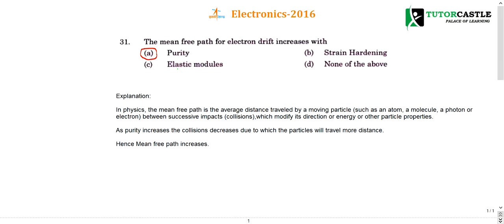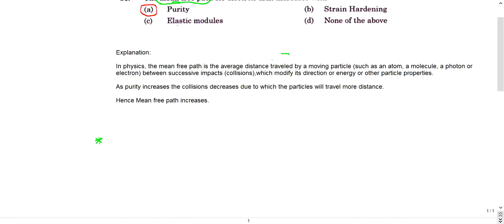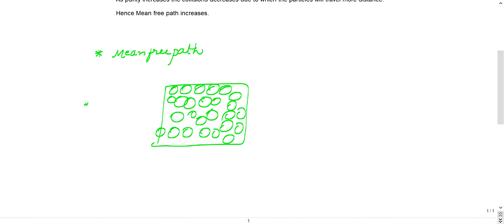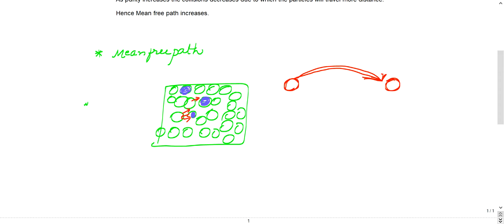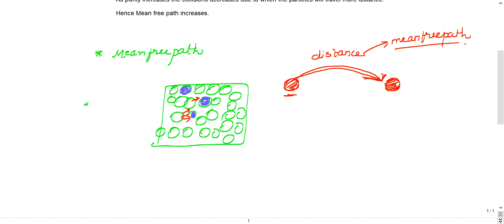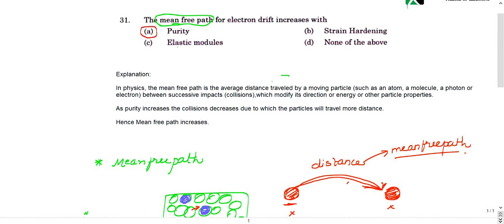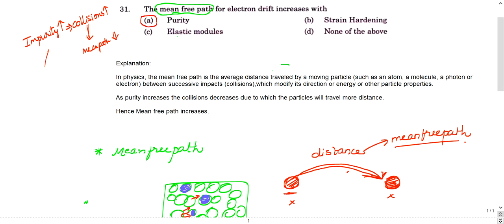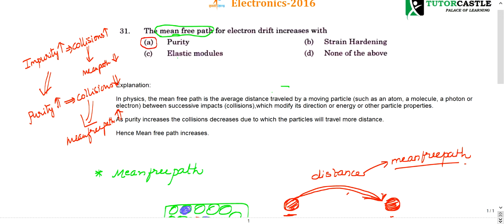ISRO Previous Year Detailed Solutions- 2016 - 31Q - Electronics